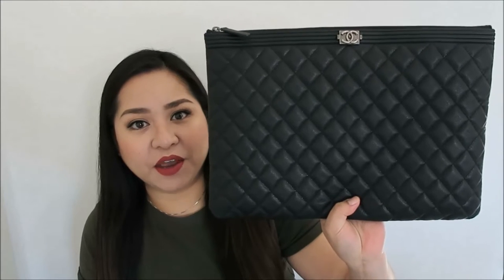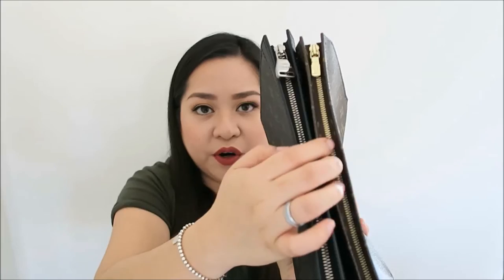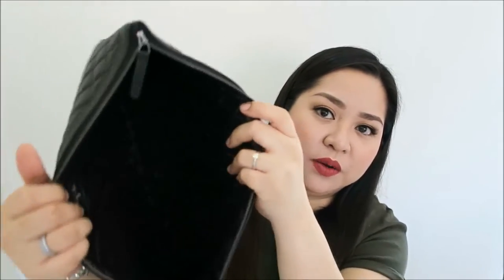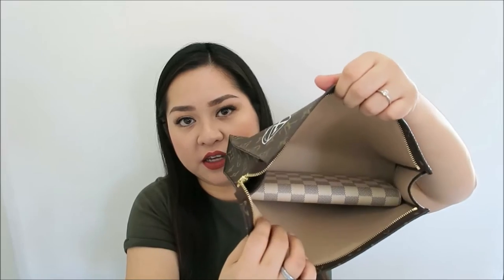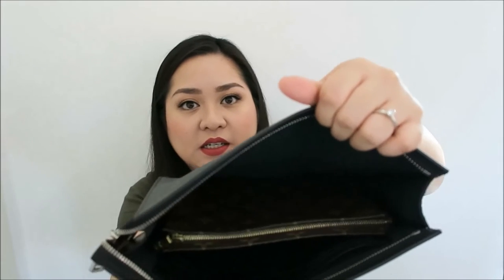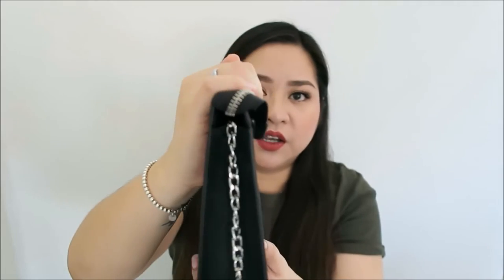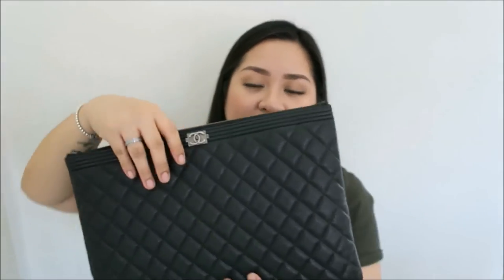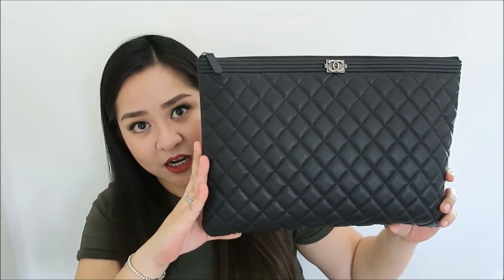WHICH ONE WOULD YOU CHOOSE? | LV TOILETRY 26, POCHETTE VOYAGE AND CHANEL LARGE O-CASE COMPARISON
Hey everyone! In this video, I discussed the differences and similarities of the Toiletry Pouch 26, Pochette Voyage MM and the Chanel large o-case. I also included some modelling shots at the end to give you an idea of how these items look like when worn. Hope you enjoy! :)

Let's chat on Instagram! @purseonalobsession